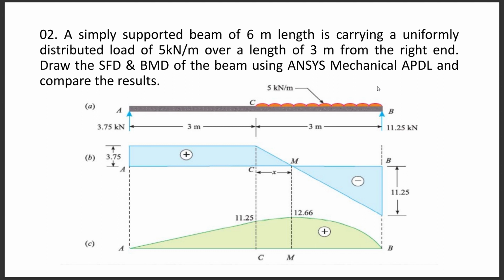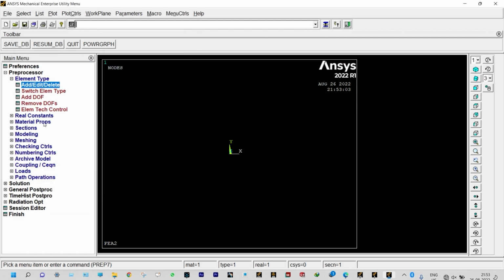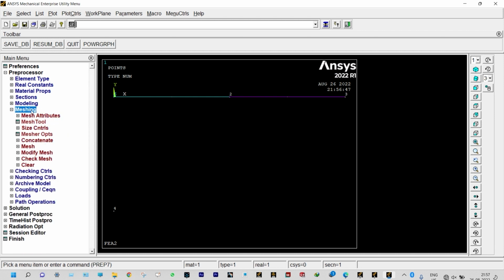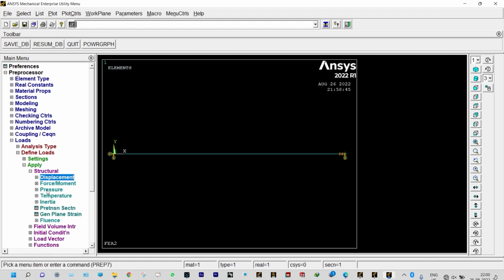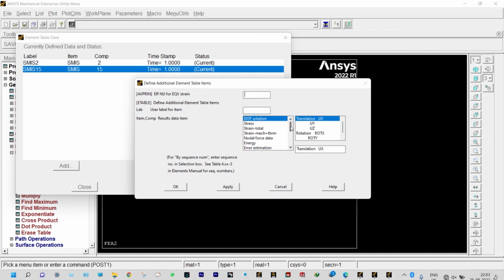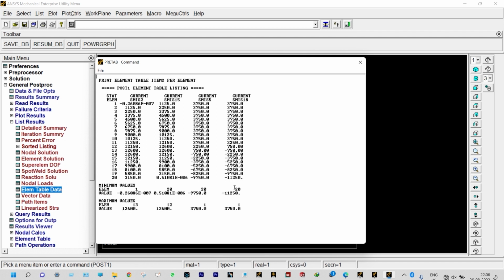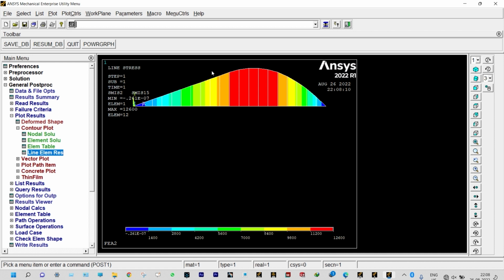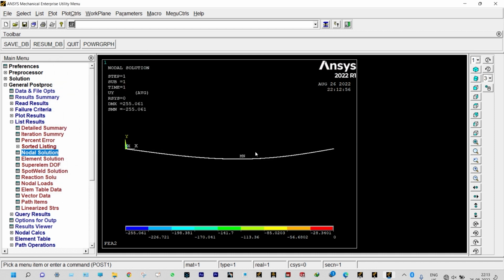FEA Simply Supported Beam | Beam under UDL | SFD & BMD of Simply Supported Beam - ANSYS APDL